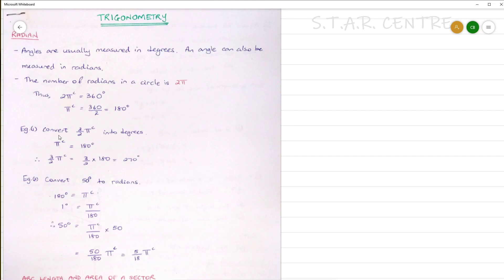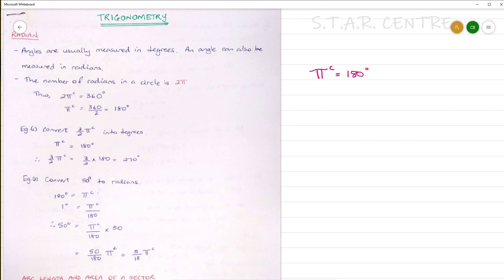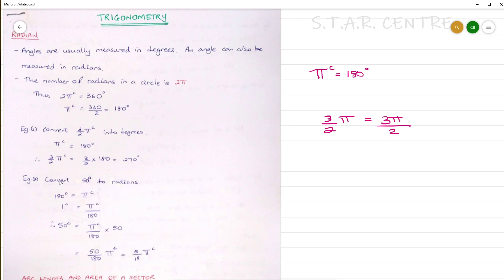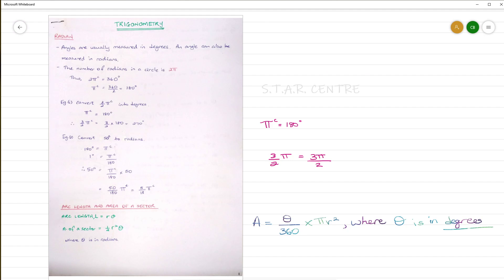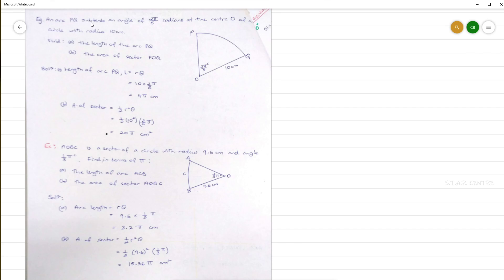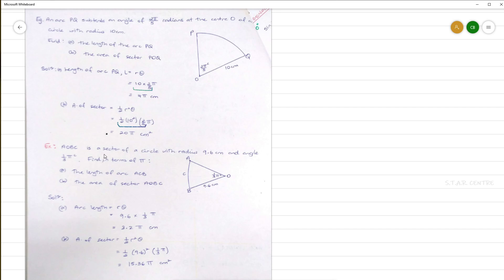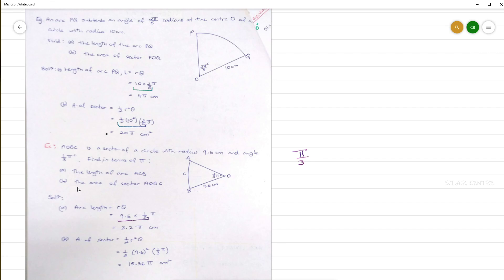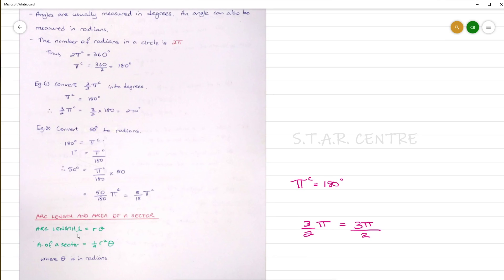CSEC Add Maths : Trigonometry - Part 1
This tutorial is an introduction to trigonometry for CSEC Add. Maths which consists of radians, arc length and area of a sector.

star.centre